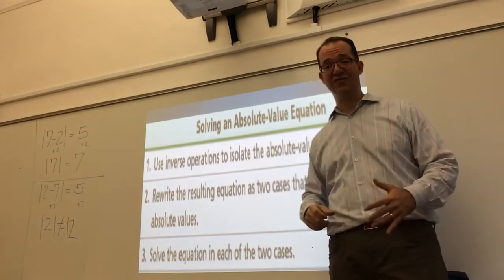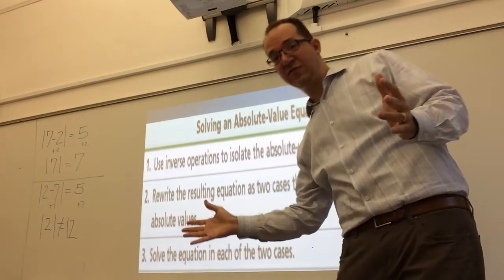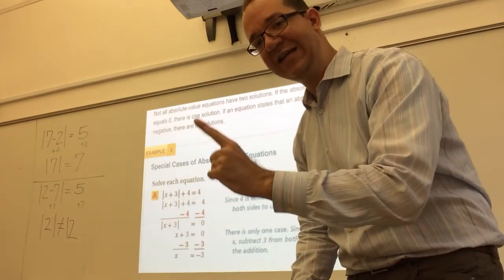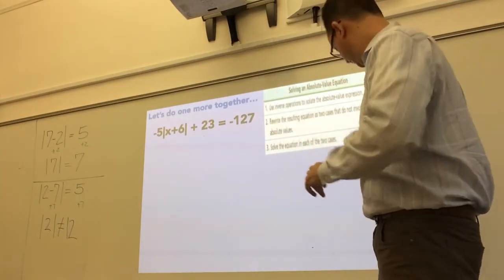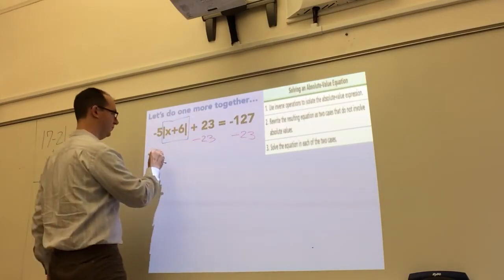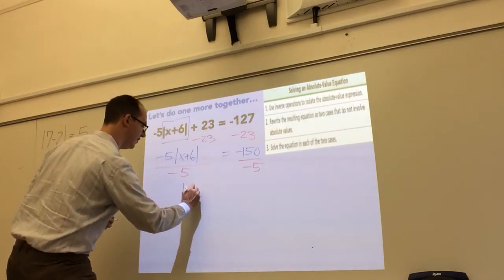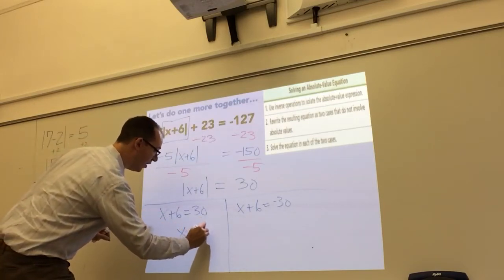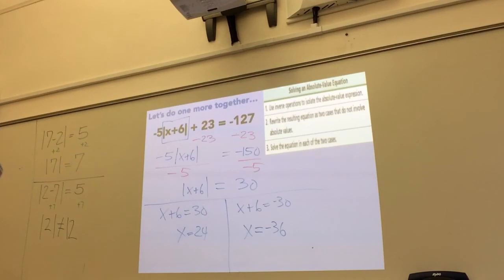Solving Absolute Value Equations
As always you can pause, rewind, take notes, or even better try to solve before I reveal the answer.

I dare you to try. 😹